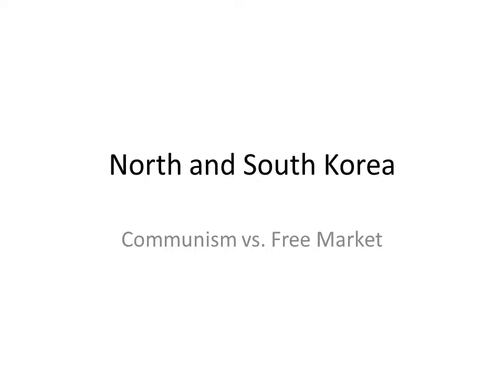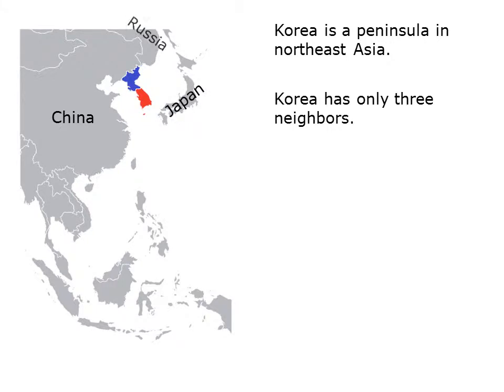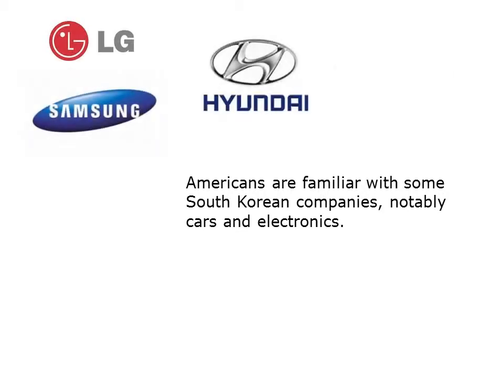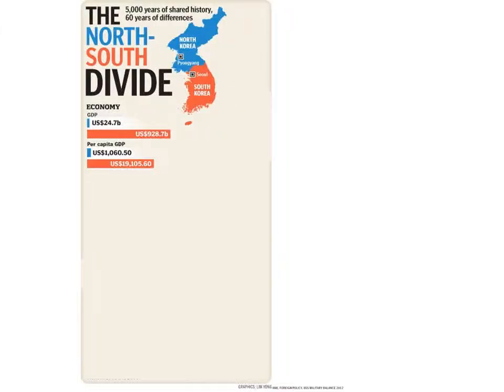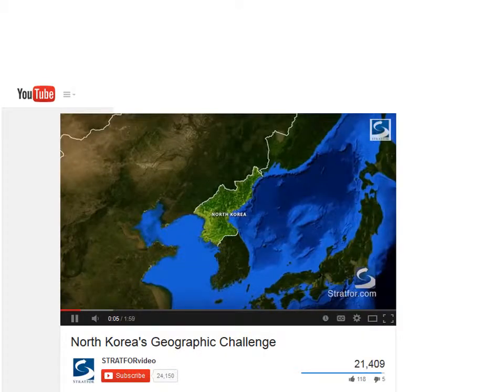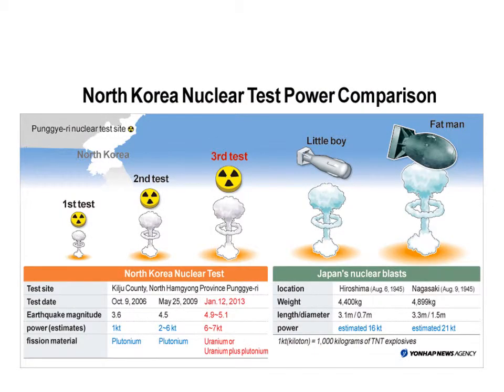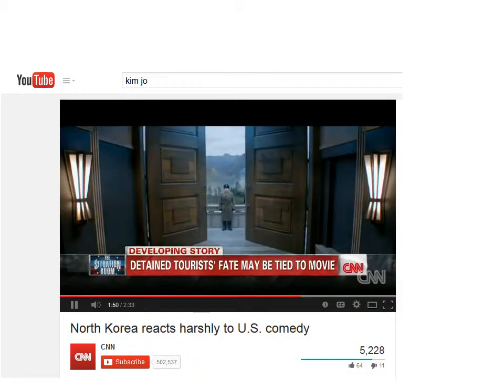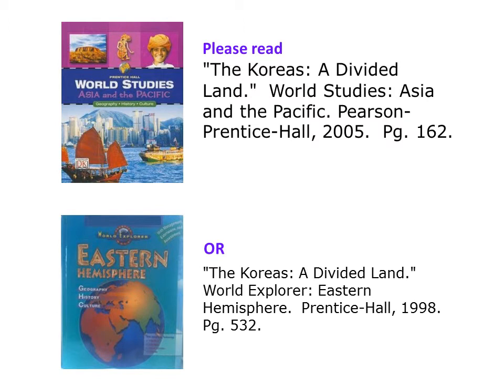World Geography 7-3 Korea